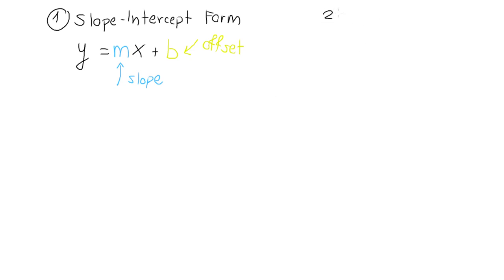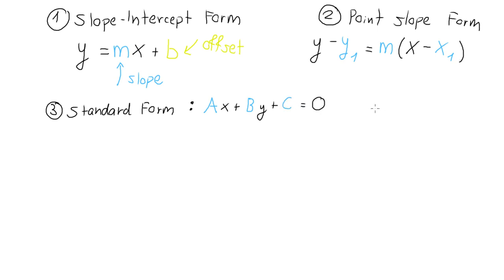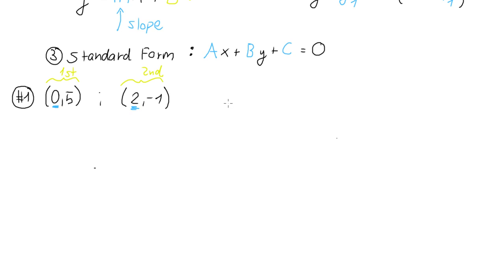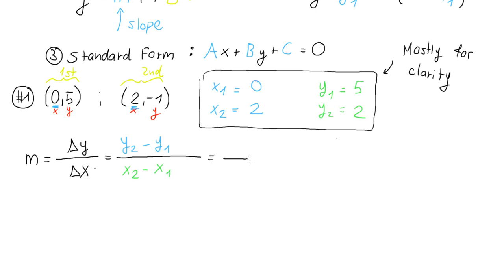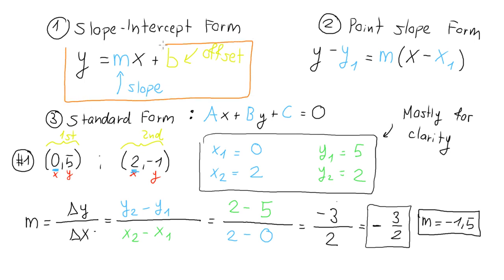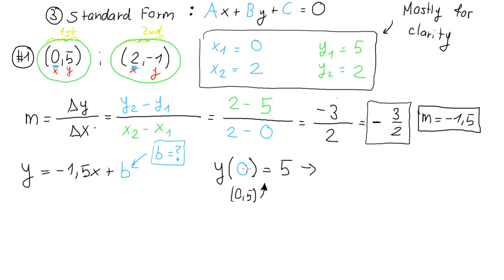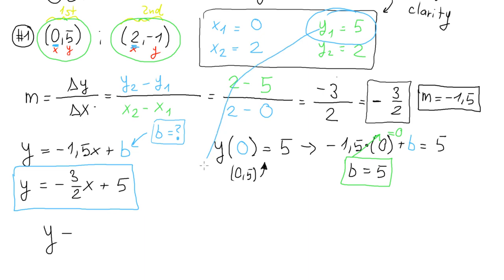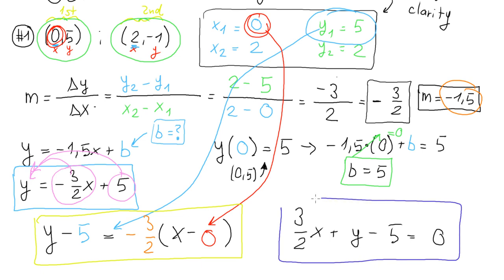Linear Equation Forms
How to express the linear function from two points WITHOUT DRAWING the function.